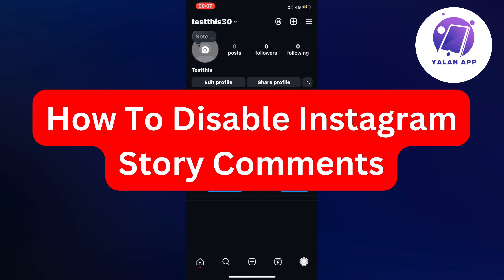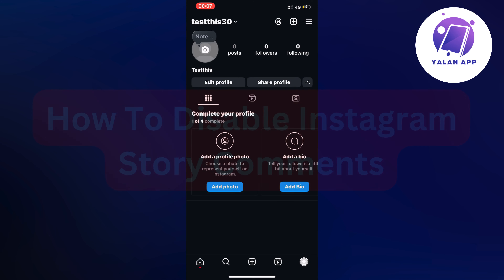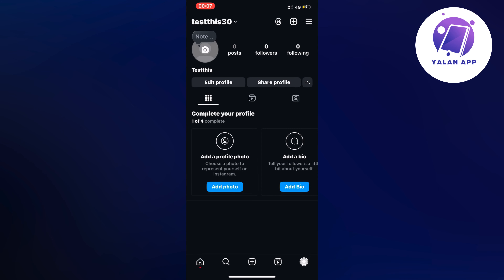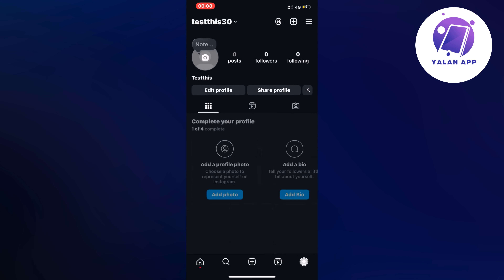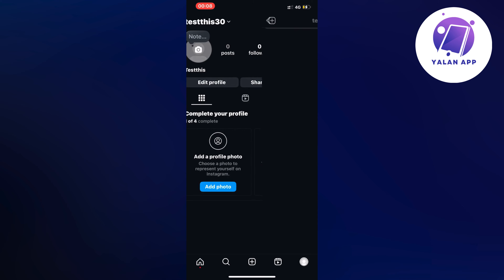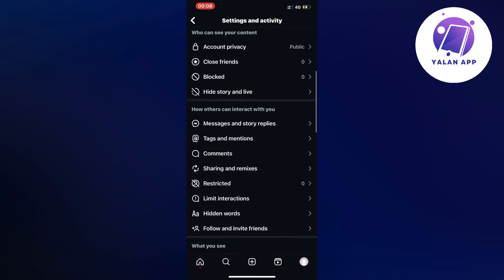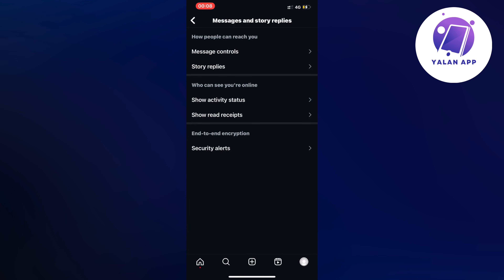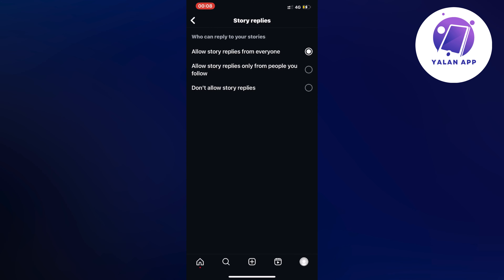How To Disable Instagram Story Comments (2025)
If you want to be able to disable Instagram Story comments, then this video will be perfect for you!